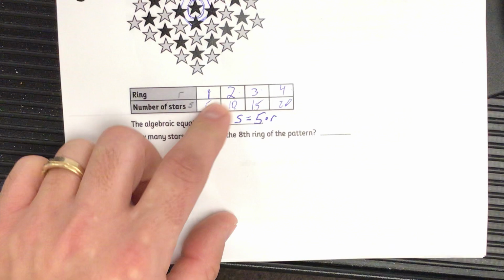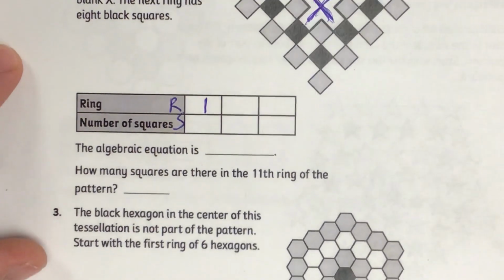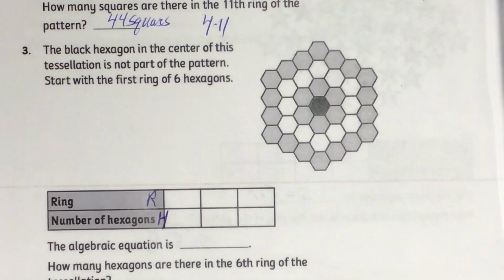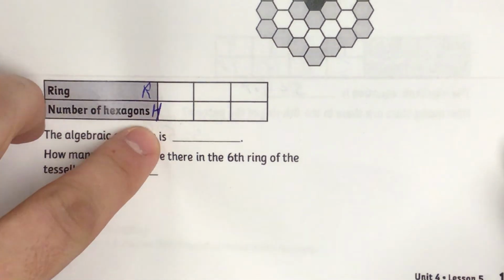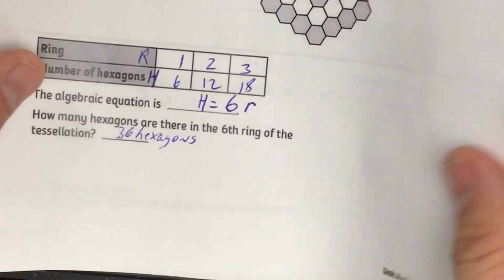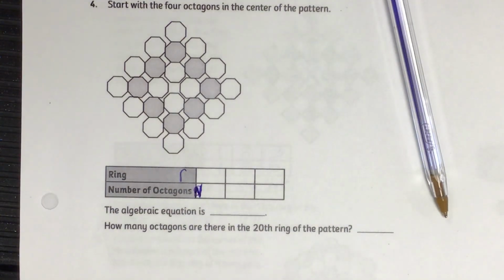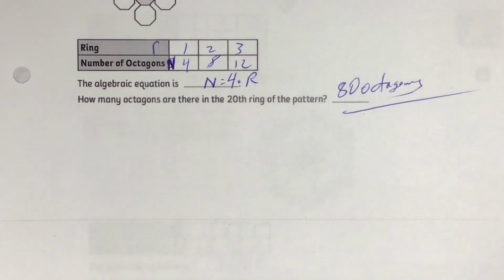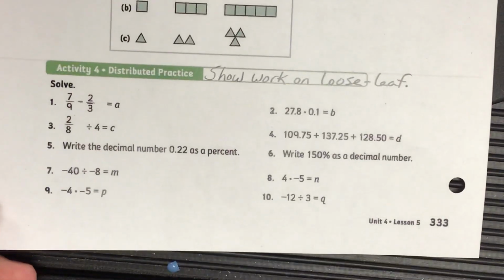4.5 Tesselations Pattern Notes